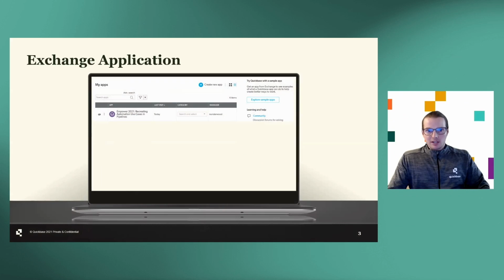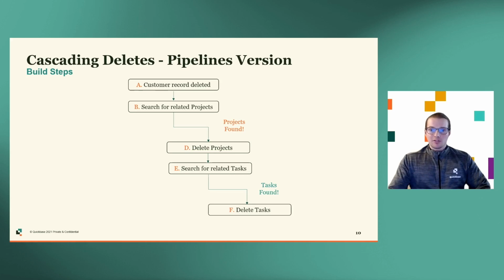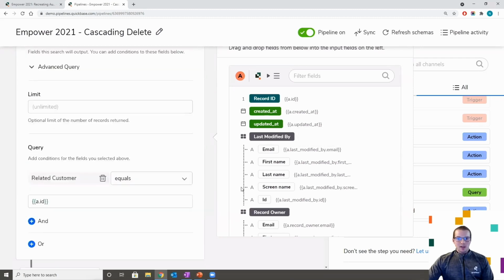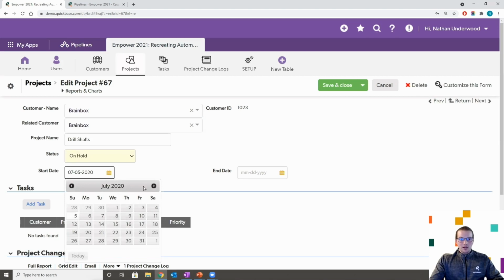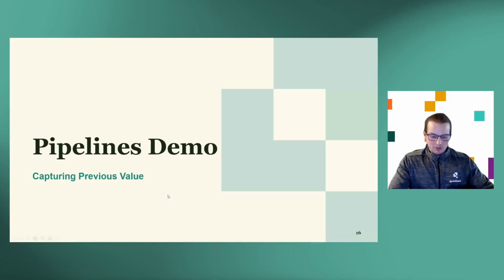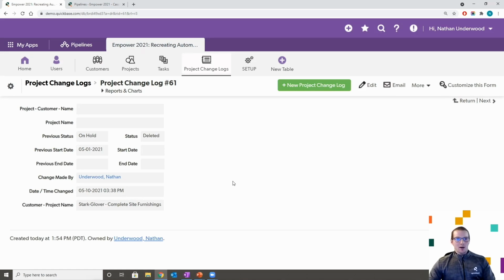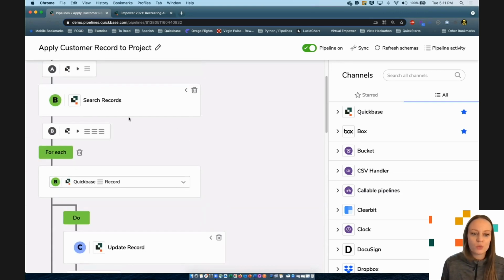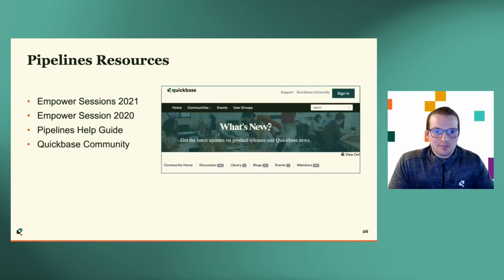Recreating Automation Use Cases in Pipelines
Pipelines are a powerful alternative to Automations and can provide more efficient methods for automating workflows in your Quickbase apps. During this session you'll walk through three common automation use cases — logging old value vs. new value, cascading deletes, creating a missing parent when a child record is created — and showcase how, and why, to rebuild them using Quickbase Pipelines. This session references "Empower 2021: Recreating Automation Use Cases in Pipelines"; from the Quickbase Exchange.